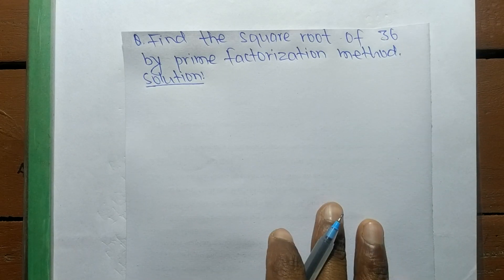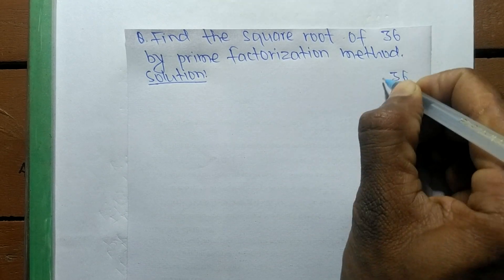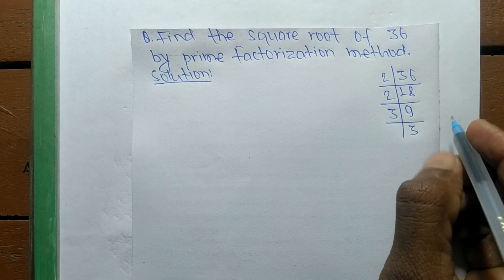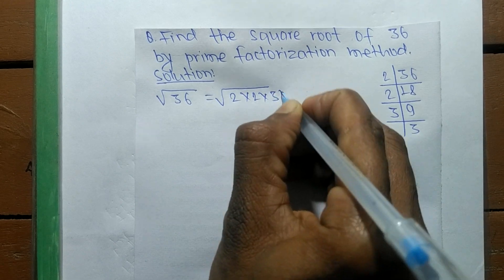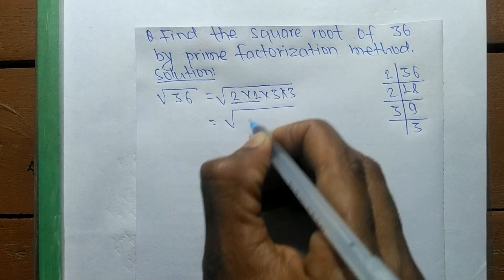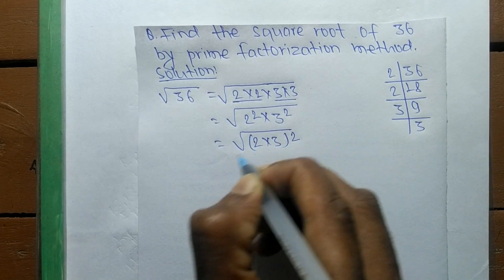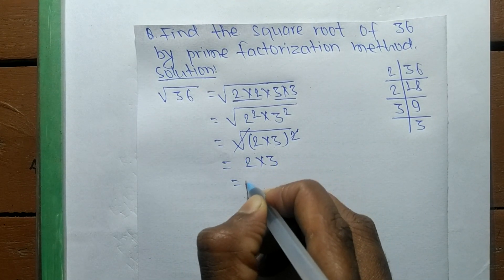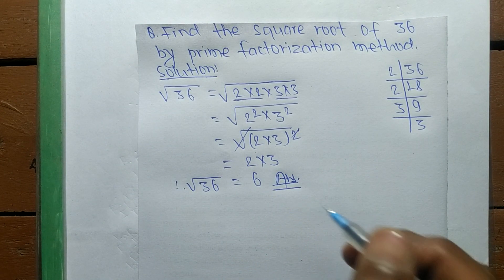Square root of 36 l Prime Factorization Method